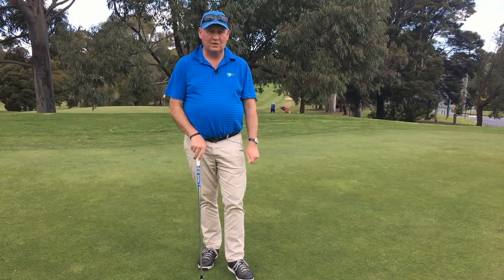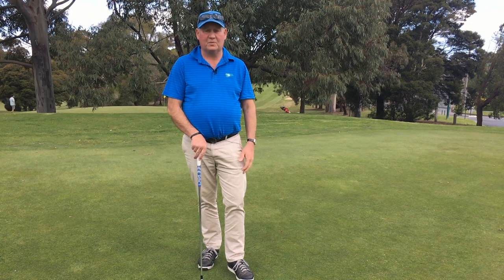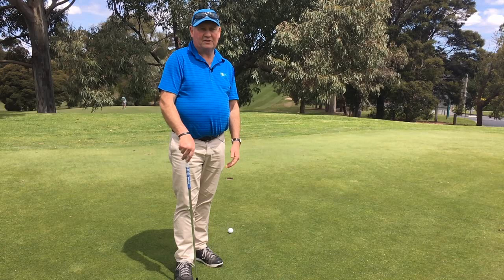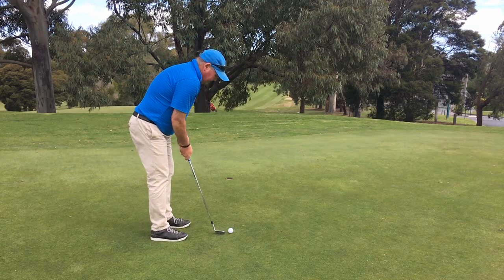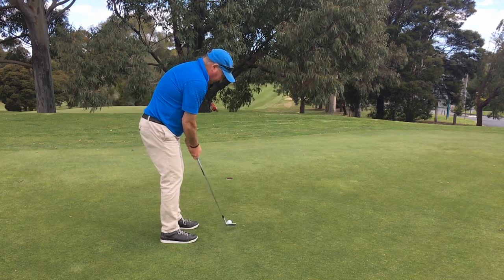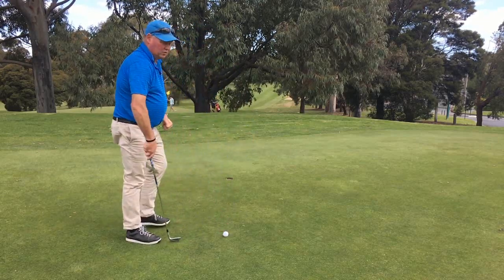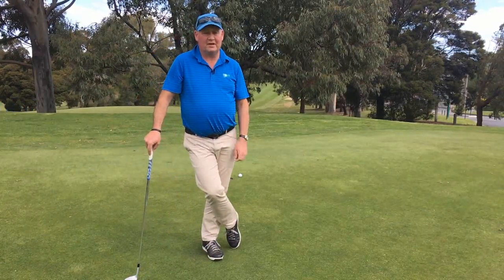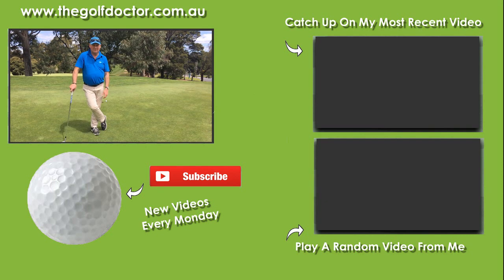Putt With The Edge Of Your Sand Wedge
Putt with the edge of your sand wedge. In this video golf tip I show you a great sand wedge putting drill that I use when I am struggling with my short putting. A few minutes work putting with my sand wedge and I start to make better contact and improve the roll of the ball with my putting stroke.

Brian